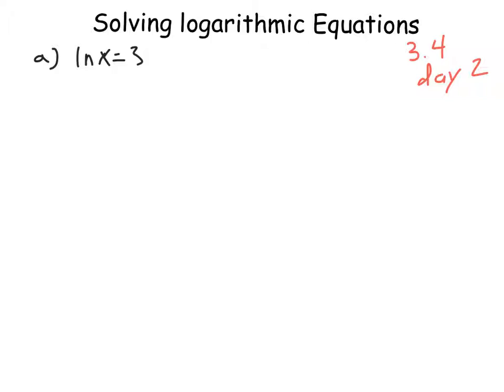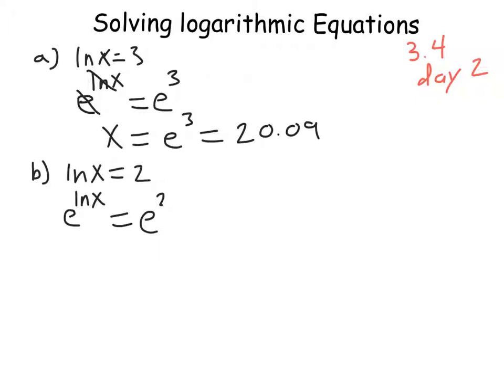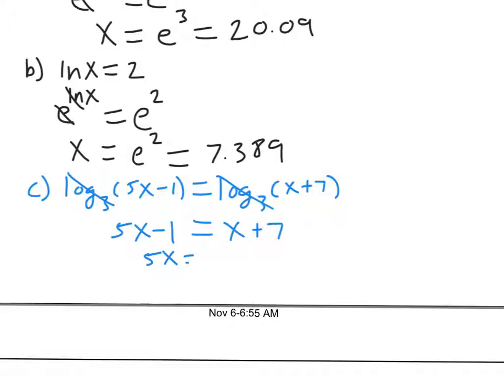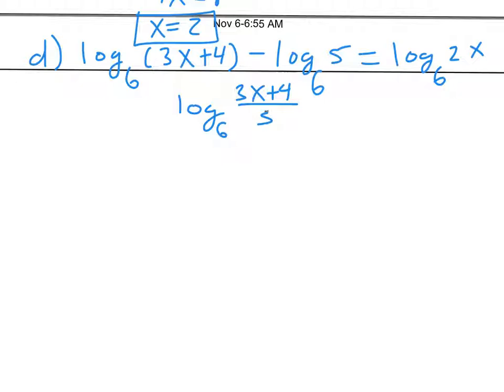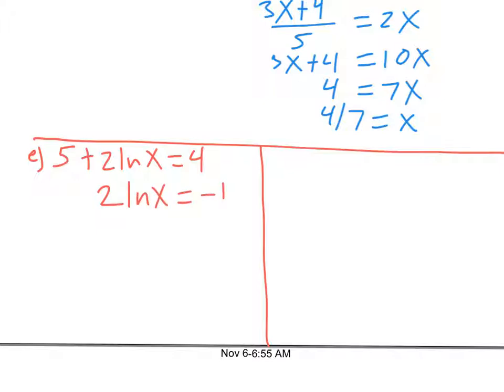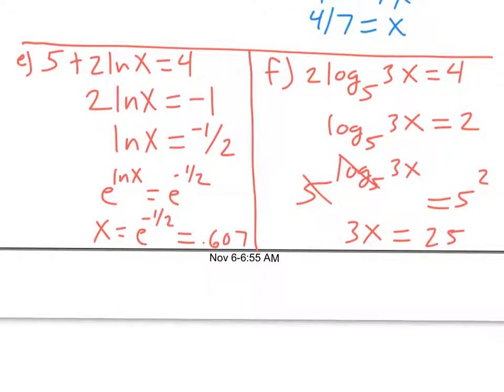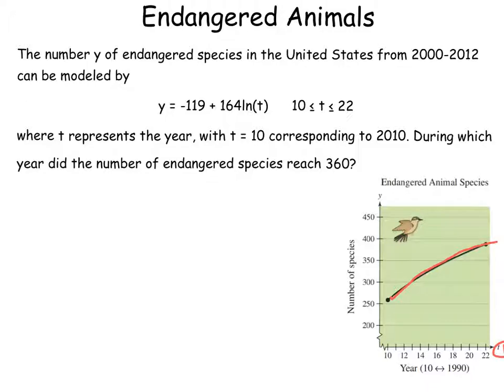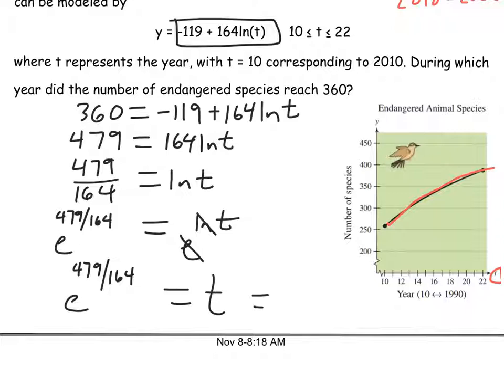Precalc 3.4 day 2